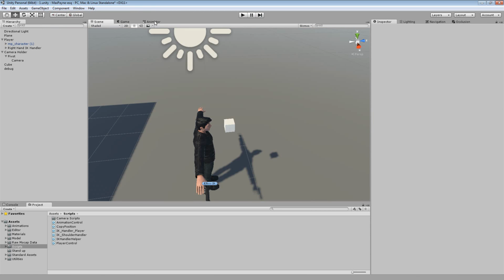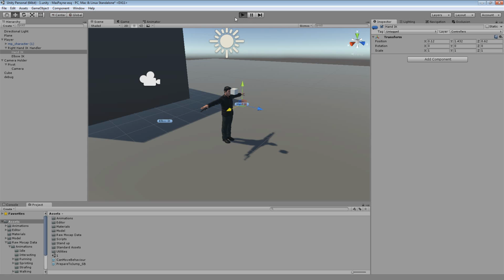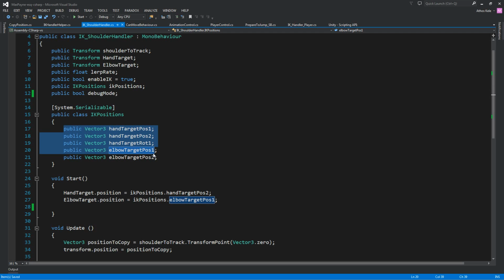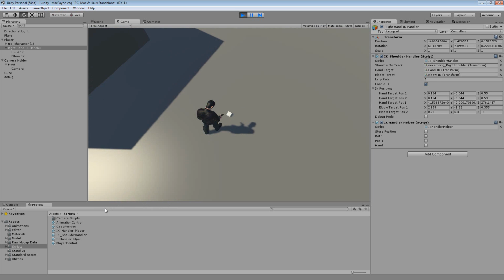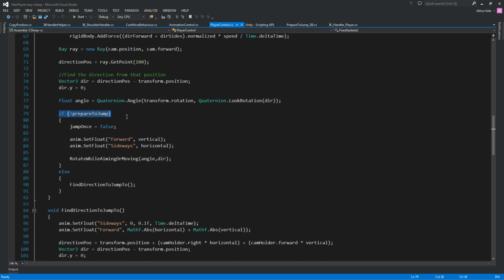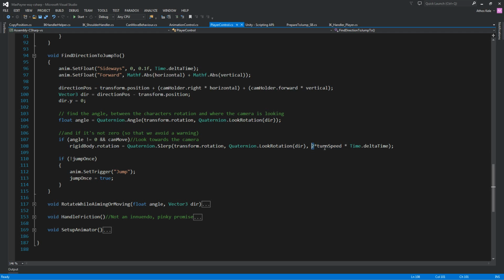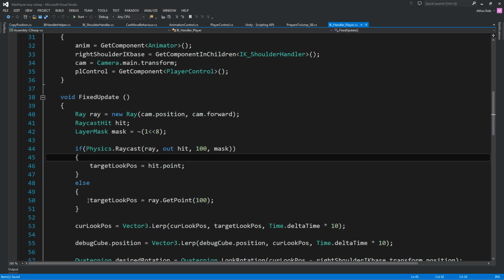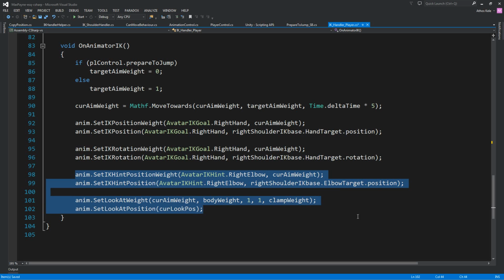Unity 5 Tutorial Max Payne Inspired Controller Part 2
Get the complete project!

Carnivore Land out now!

New animations with animator controller is here (Unity Package)